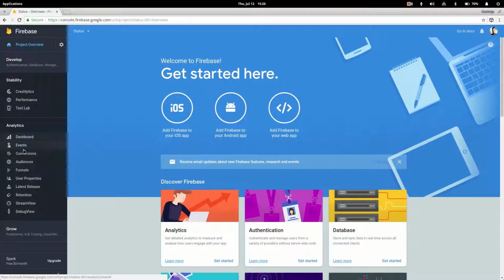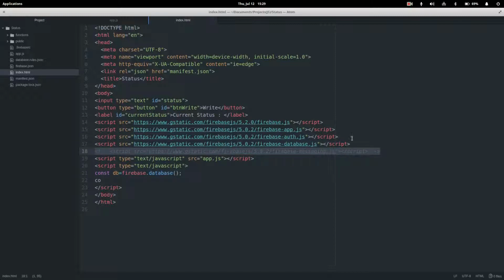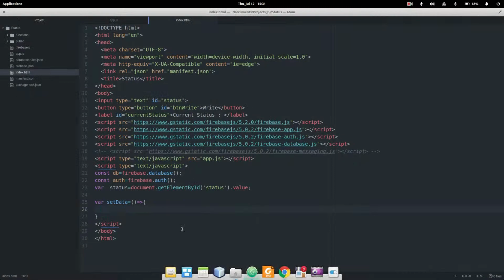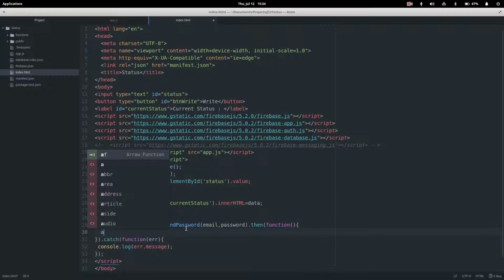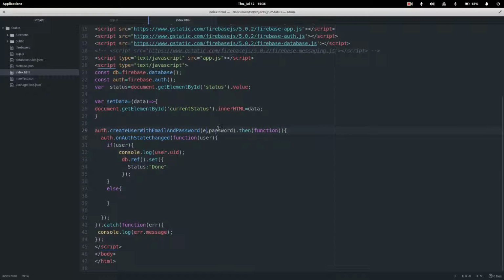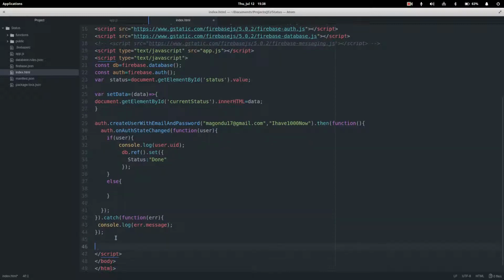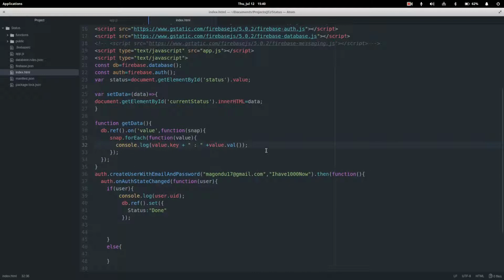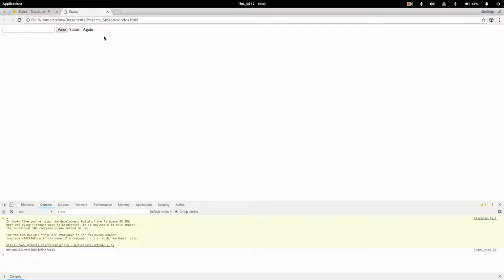Firebase Authentication With Email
This video shows you how to authenticate user with email in firebase.